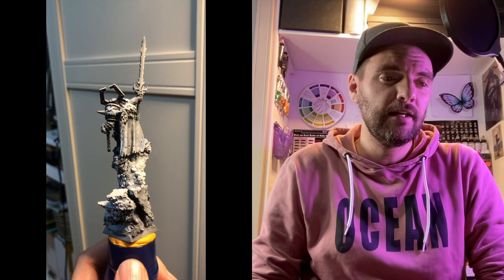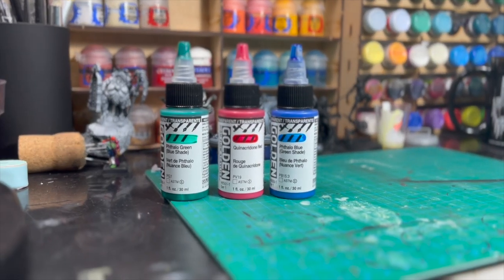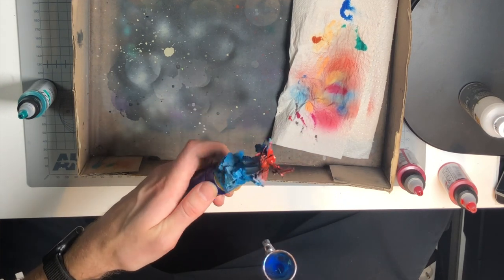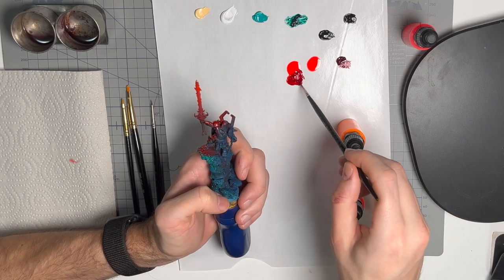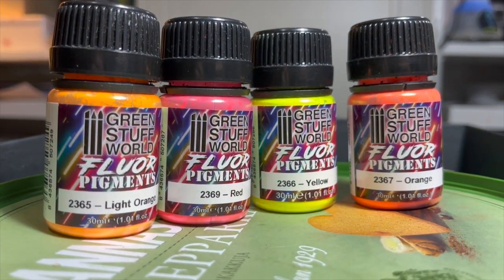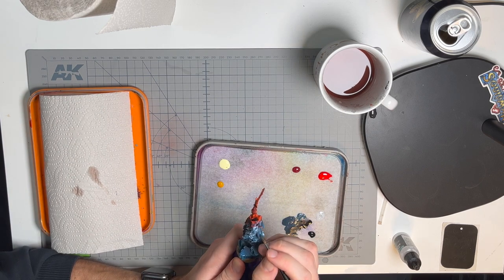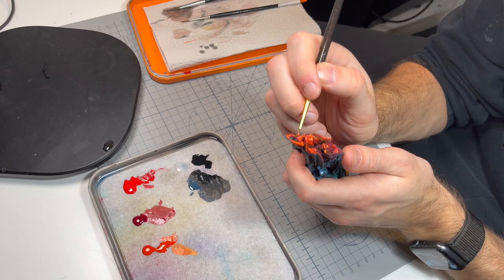Fast OSL with INSANE result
First ever episode of Witness My Minis .
We go through a "quick" way , depending on how you see it, to achieve a great OSL result .

The filming skills and editing skills will get better with time. hopefully you get something out if anyways.

If you wanna support my work and help me be able to keep doing this that I love; there is a number of ways that you can help out , of course the obvious like, share subscribe.